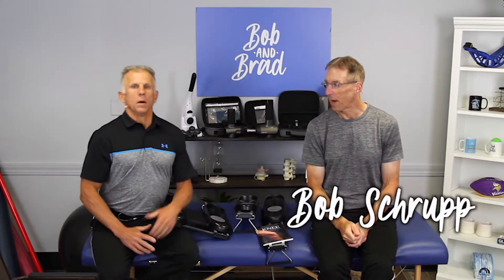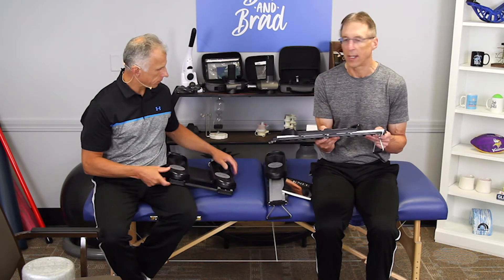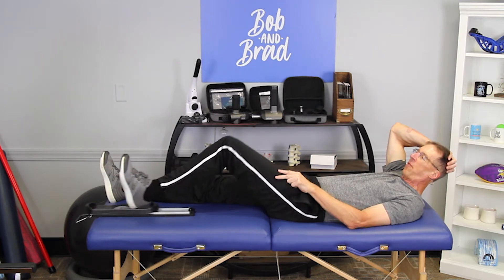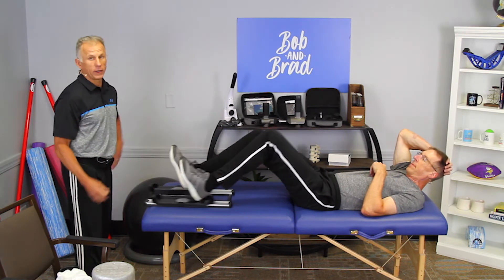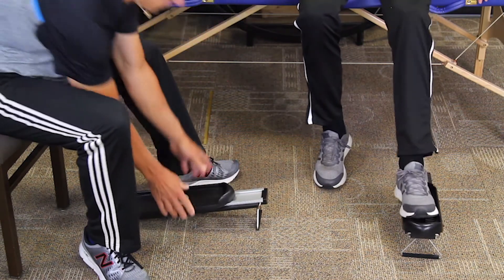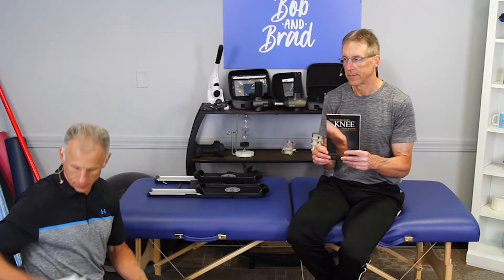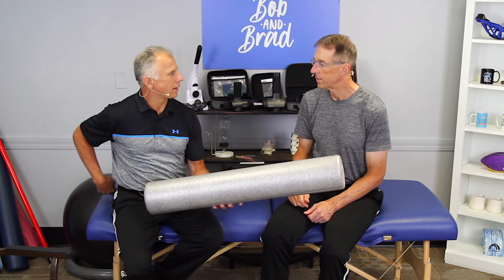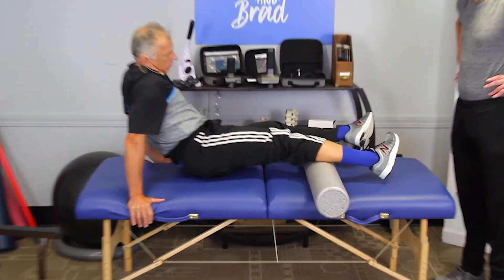Try This! With Bob & Brad - Knee Pain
In this video, @BobandBrad provide 3 excellent suggestions for lessening knee pain.